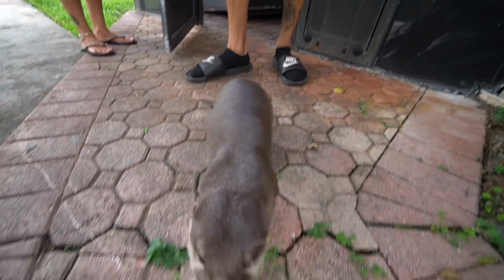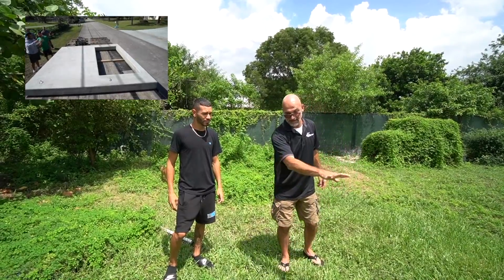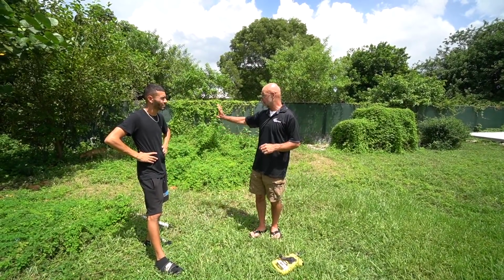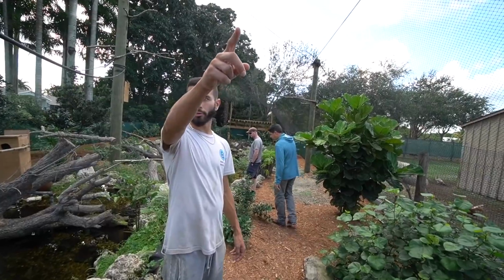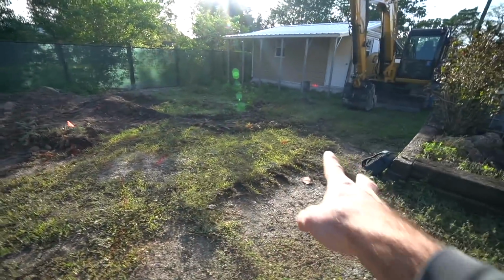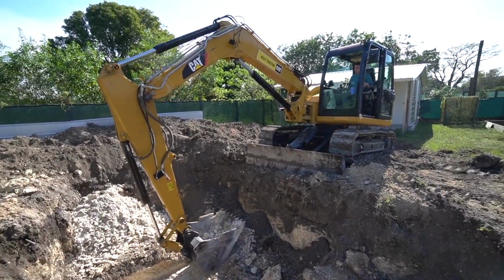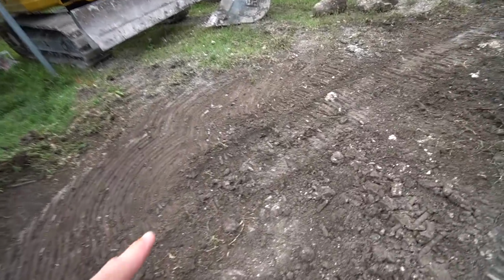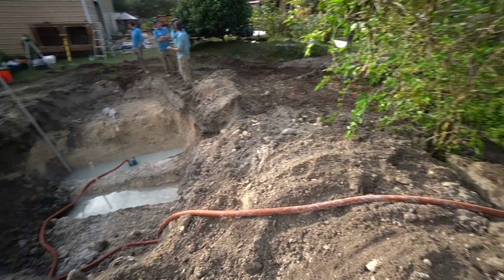Blake Gets An Otter Pond Part 2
After meeting up with Blake at Blake's Exotic Animal Ranch, we took a tour of his property and went over the plan for his Otter pond.